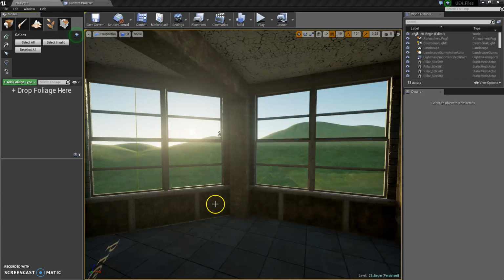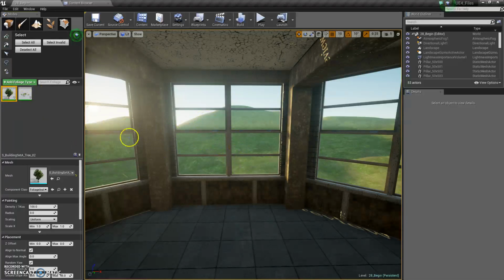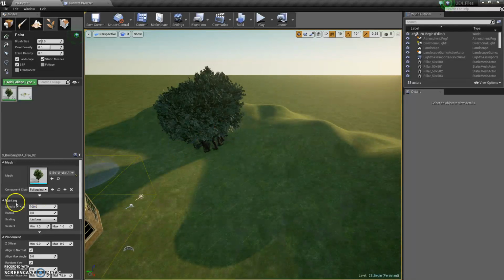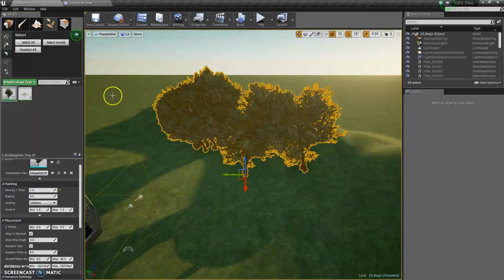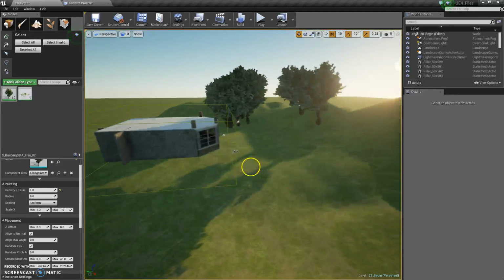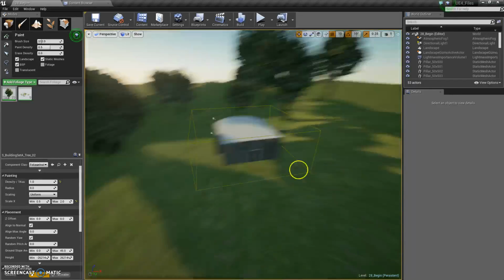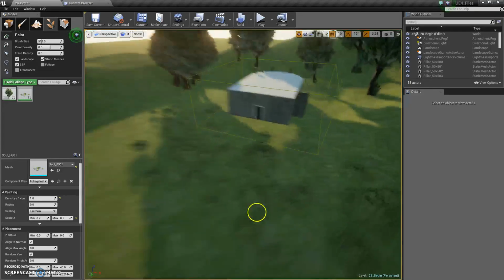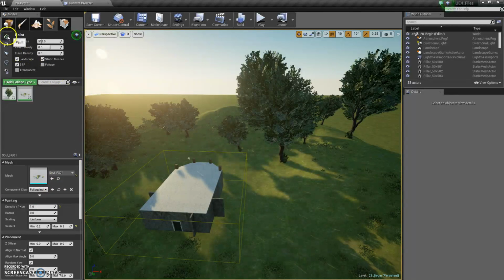Intro to UE4 - Adding Foliage